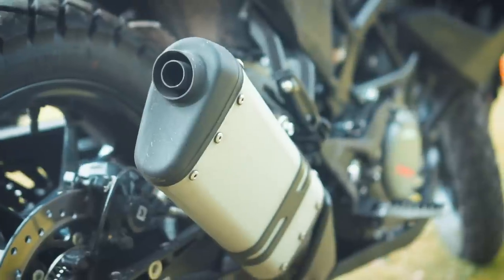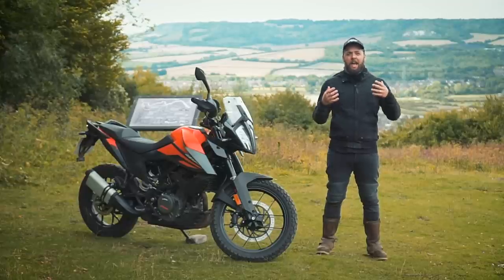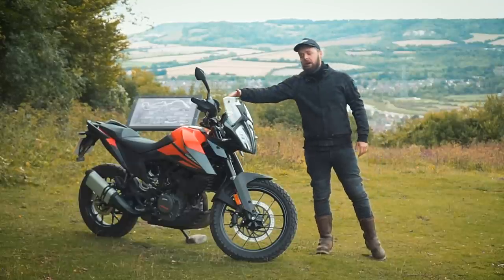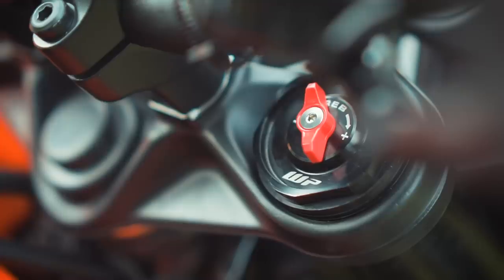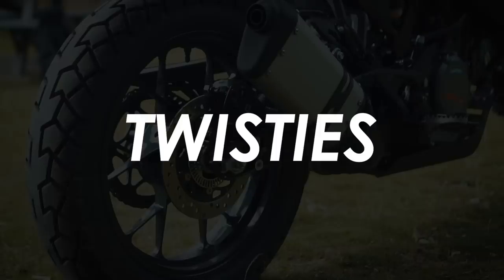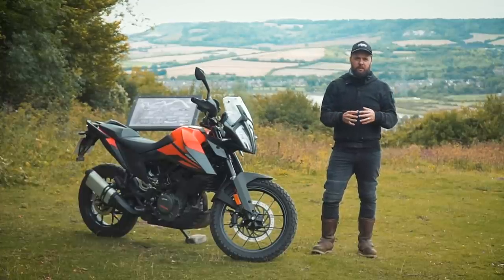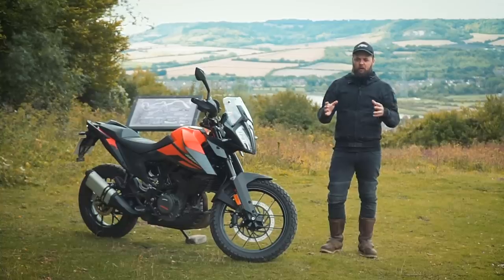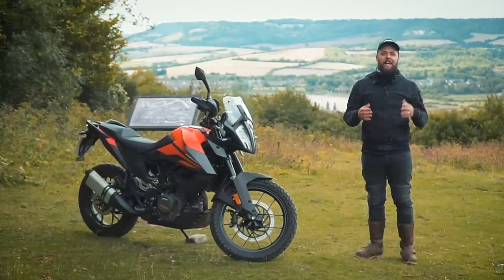Why The KTM 390 Adventure Is An Awesome Commuter Motorcycle